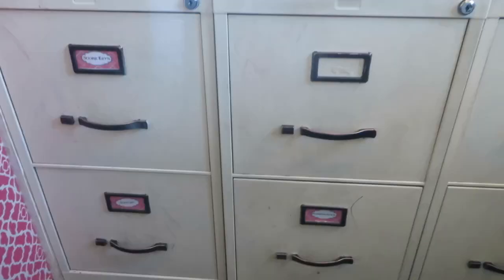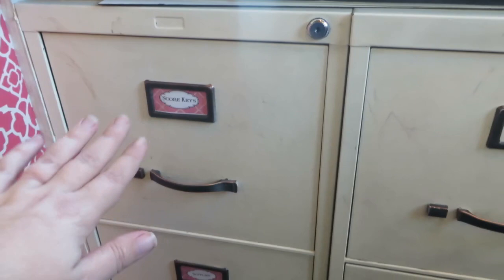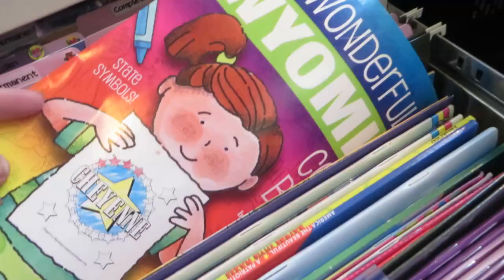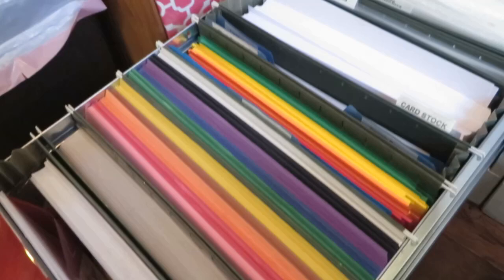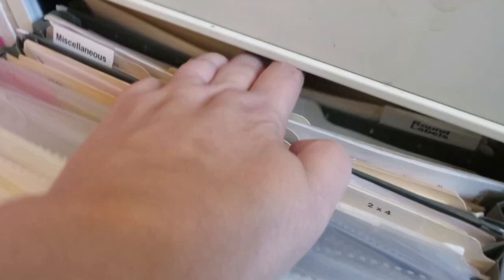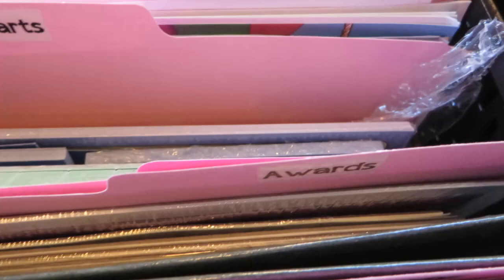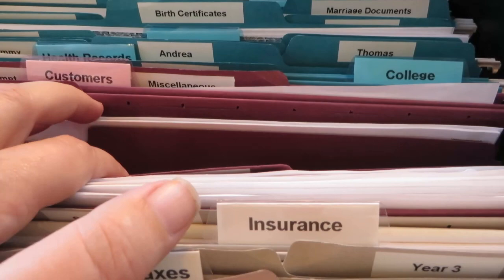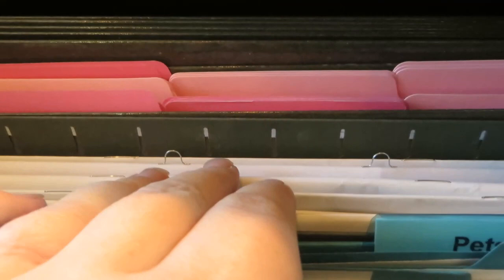How I Organize My File Cabinets ║ Homeschool / Home Business Organization │ Feat. ACE Curriculum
Today I'm showing you inside my file cabinets. We store curriculum, business records, family records, school records and supplies in these file cabinets. I had to organize the cabinets recently to accommodate more curriculum, so I bought a rolling file cart to add more storage space.

File Cart

Box Bottom Hang Files

Mills Family
USA